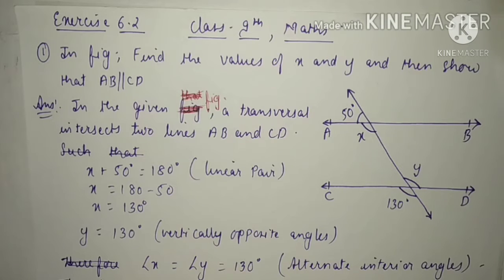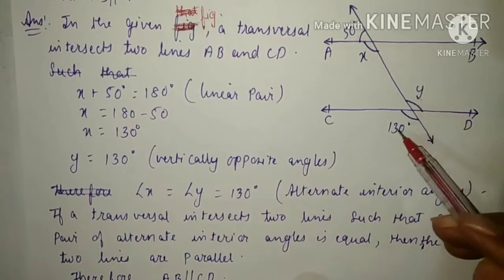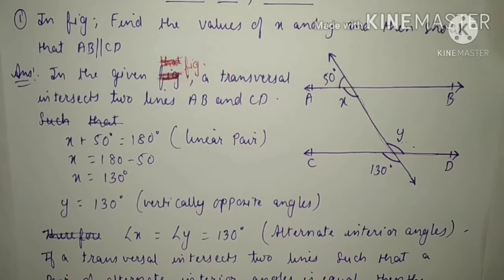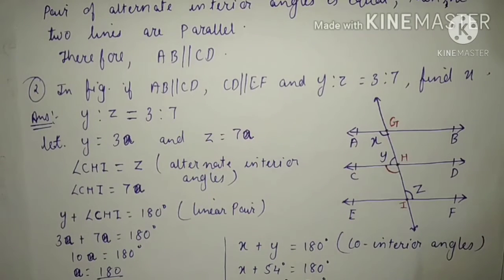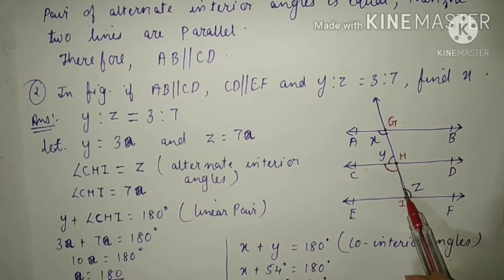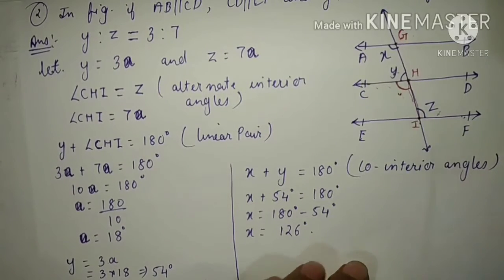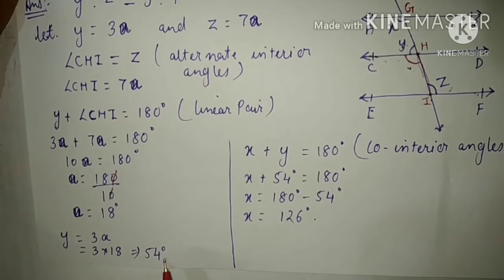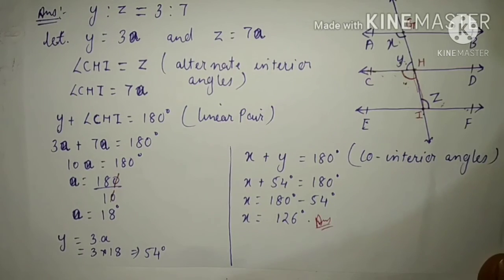Q 1 and Q 2, Ex. 6.2 (Lines and Angles) Chapter 6, Class 9 Maths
Q 1 and Q 2, Ex. 6.2 (Lines and Angles) Chapter 6, Class 9 Maths, A1 study classes